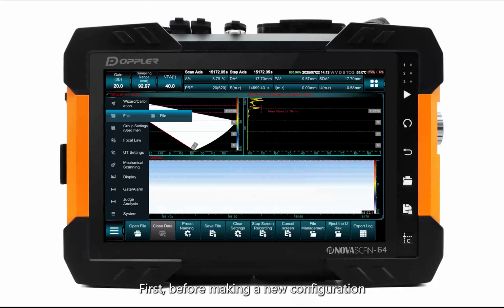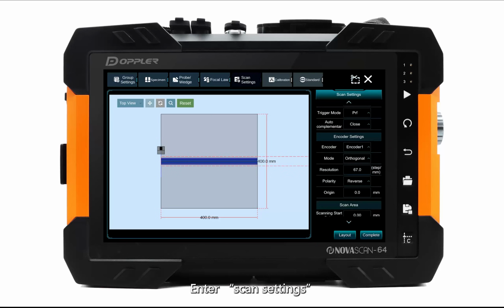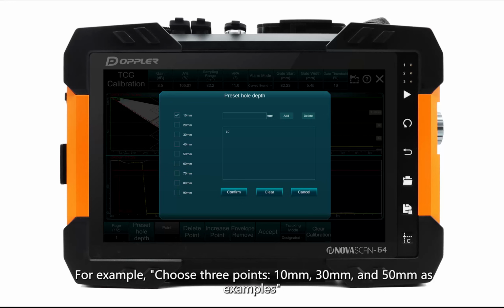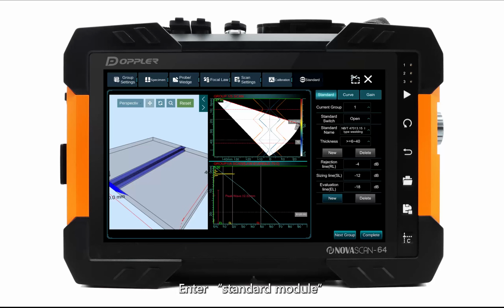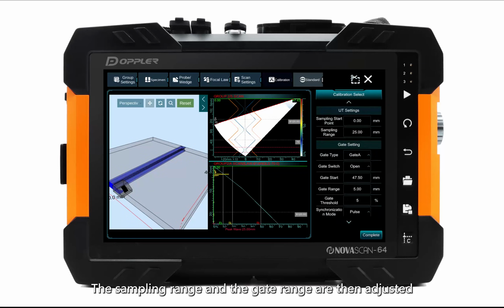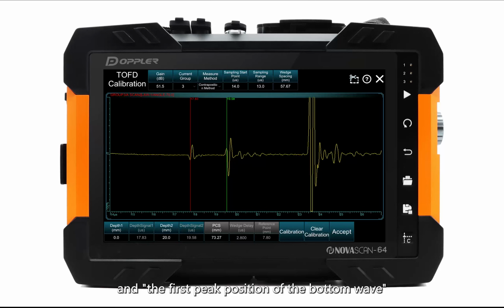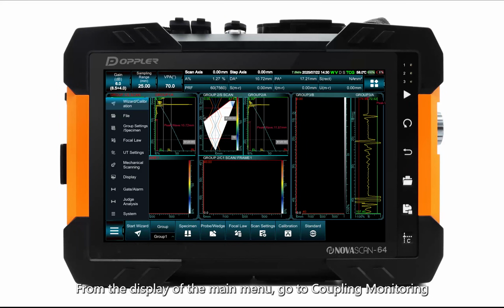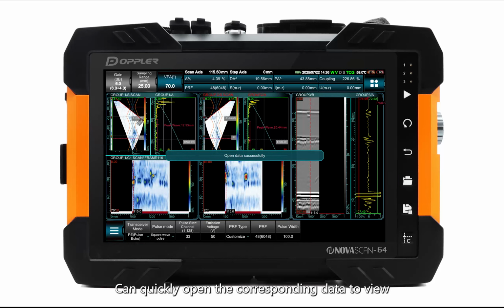Novascan V3 Multi Group 2PA+TOFD Tutorial